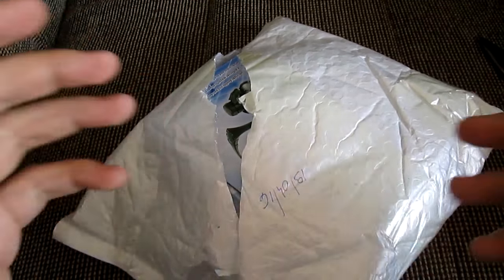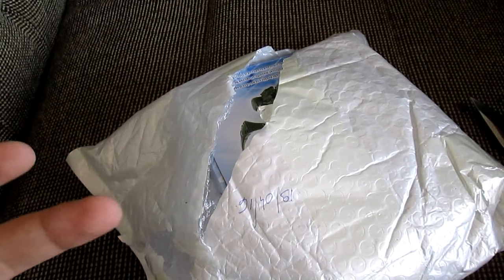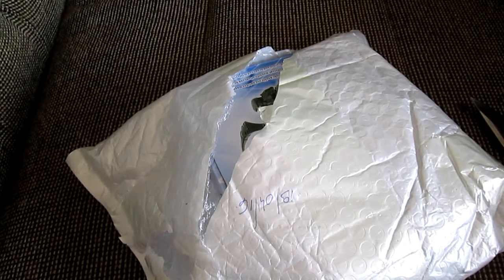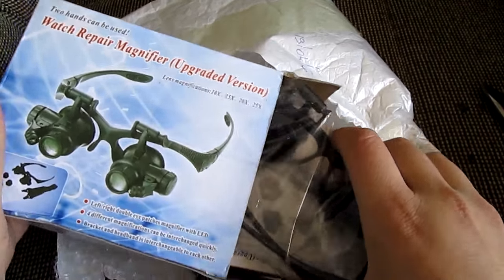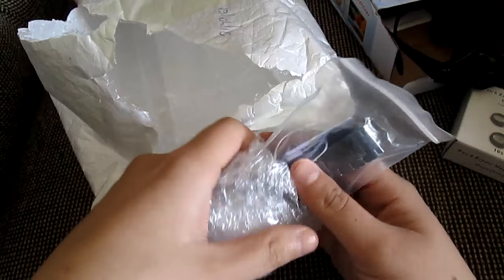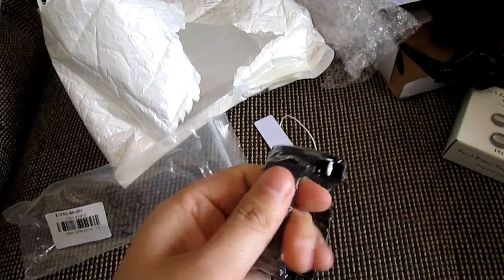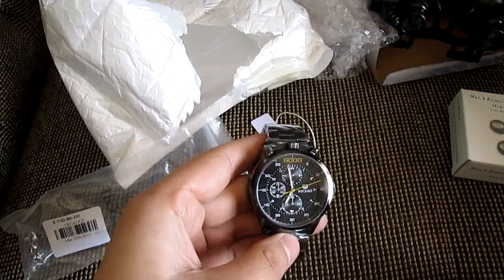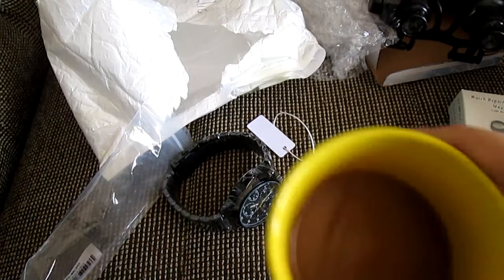My First Gearbest.com UNBOXING